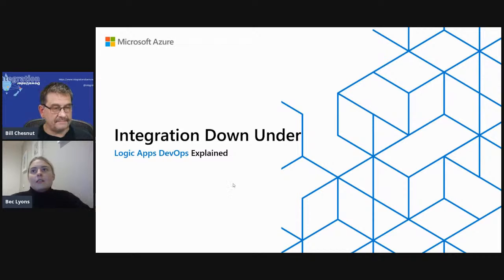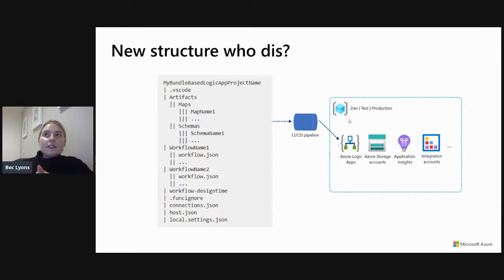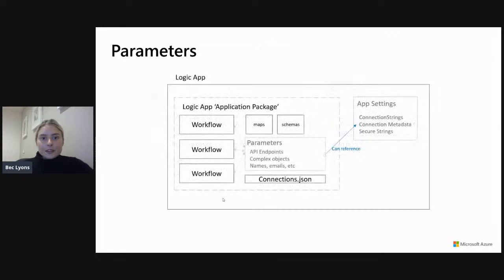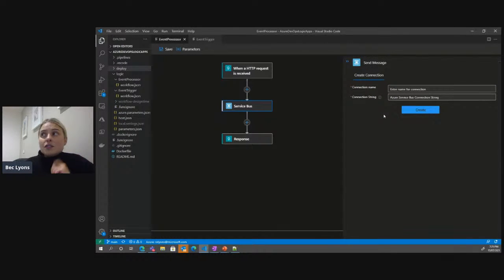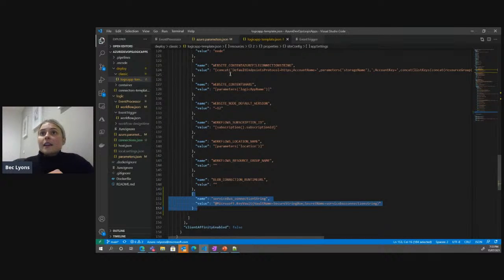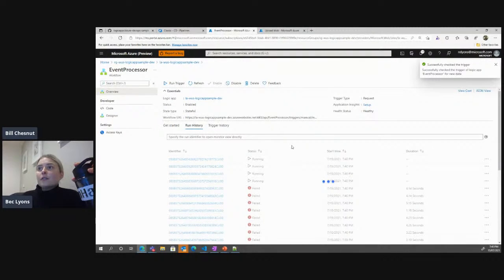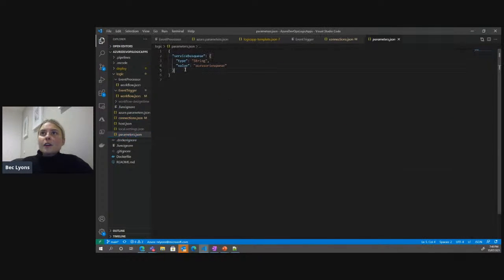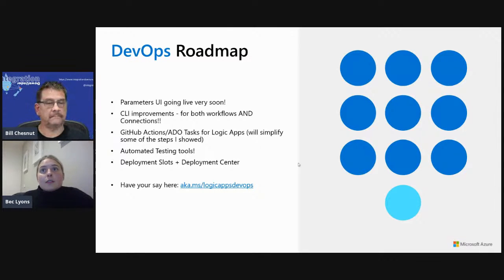Integration Down Under - July 2021 Meeting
Speaker: Bec Lyons

Title: Logic Apps DevOps explained

Abstract: Join Bec from the Product Group for an in depth look at how to build DevOps processes around your new standard Logic apps. Bec will go through what is new, what is unchanged and what is coming on the roadmap. You won't want to miss this one!

Bio: Bec is a Program Manager on the Azure Logic Apps team. Bec is a passionate technologist, helping build the next iteration of Azure Application Platform services. For the past five years Bec has been helping organisations across the world build modern cloud native applications and integrations and is now bringing her customer obsession to the Microsoft product group, creating experiences that delight and excite.